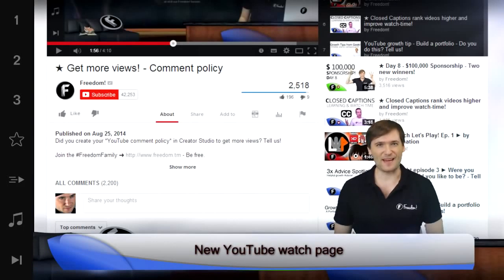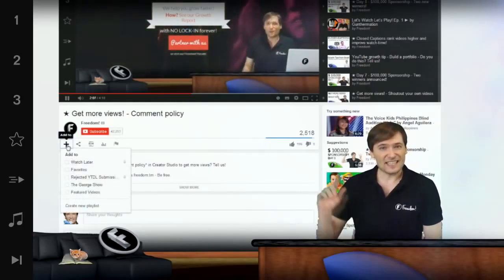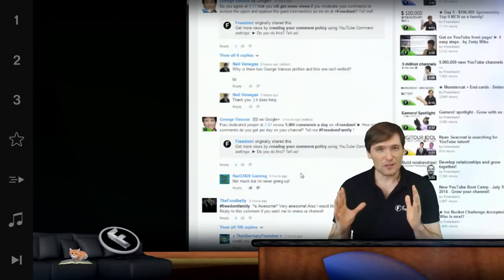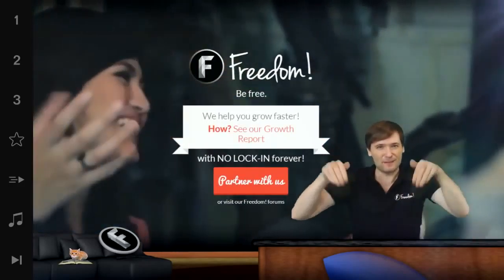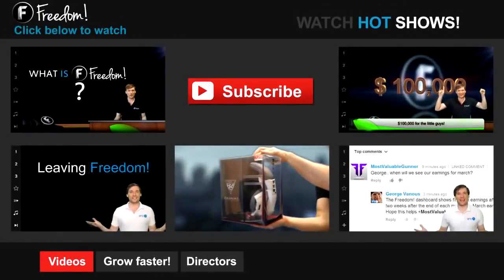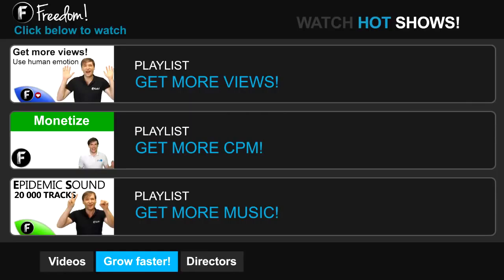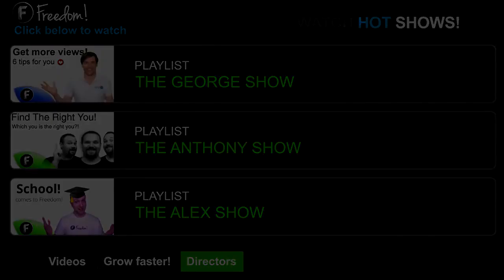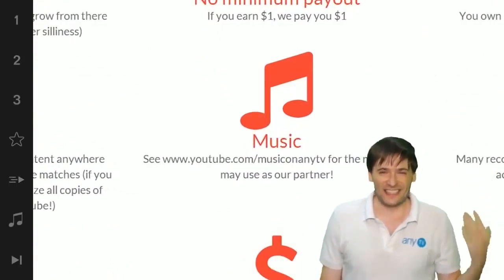★ Get more views! - New YouTube Watch Page - August 2014 (New)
YouTube launched a new Watch Page design in August 2014! ▻ Do you like the tip to get more views? Join the FreedomFamily ➜ - Be free. ...

★,Get,more,views!,-,New,YouTube,Watch,Page,-,August,2014